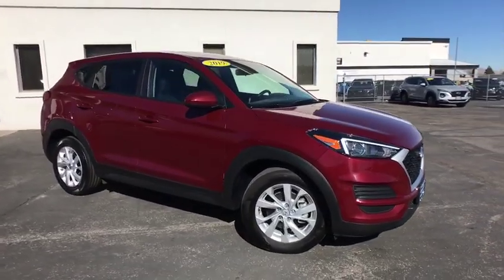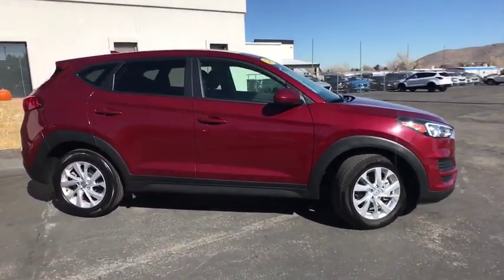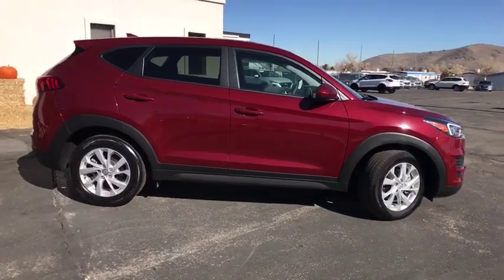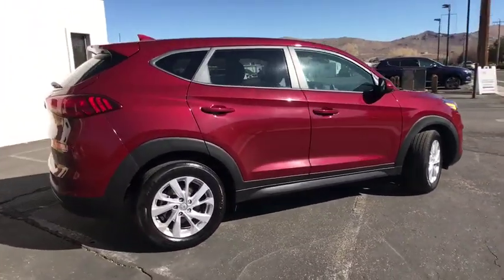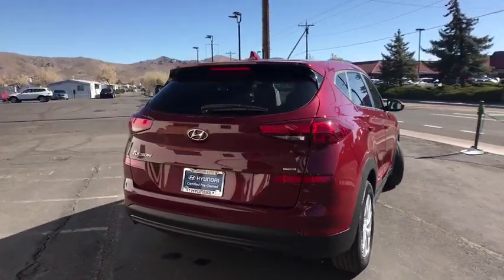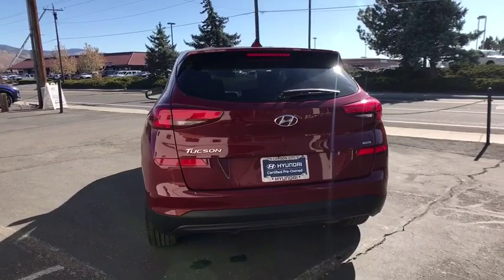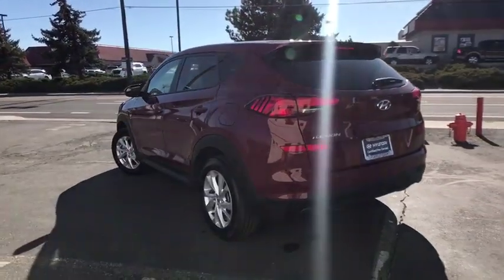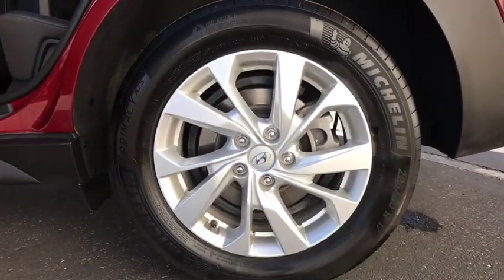2019 Hyundai Tucson Carson City, Lake Tahoe, NV CC1651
Gemstone Red [LISTING TYPE] 2019 Hyundai Tucson available in Carson City, Nevada at Carson Car Center. Servicing the Lake Tahoe, NV area.

AWD. 2019 Hyundai Tucson AWD 6-Speed Automatic with Shiftronic Gemstone Red CARFAX One-Owner. Clean CARFAX.brbrSE